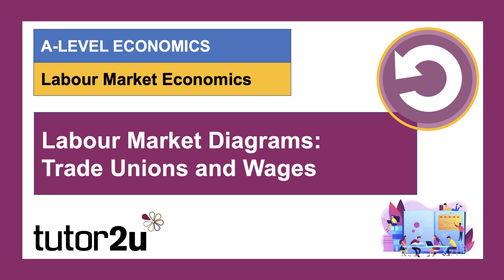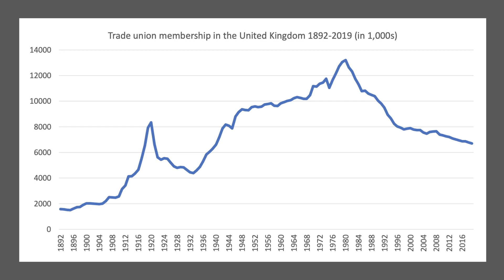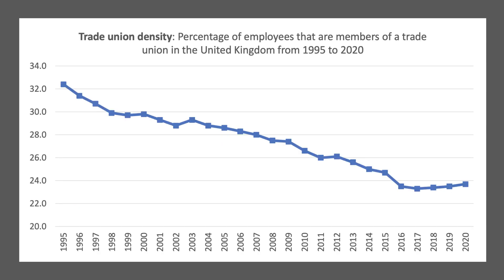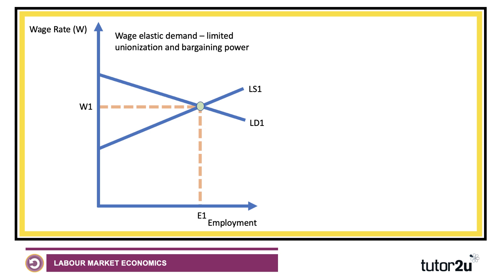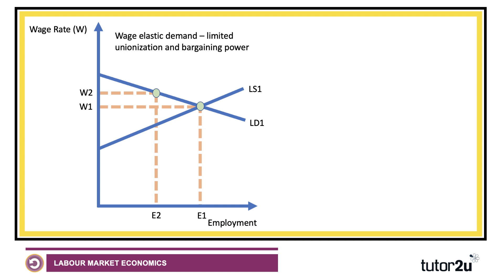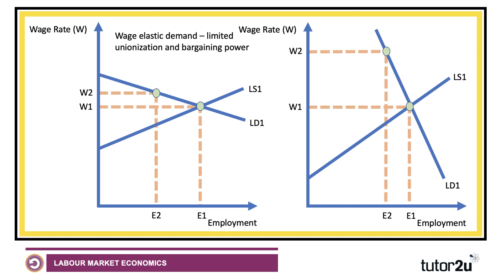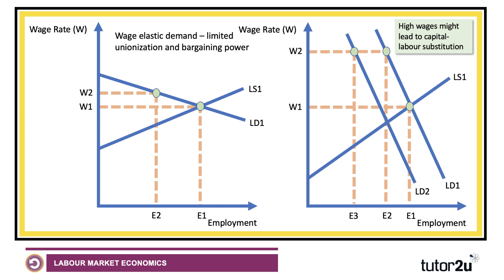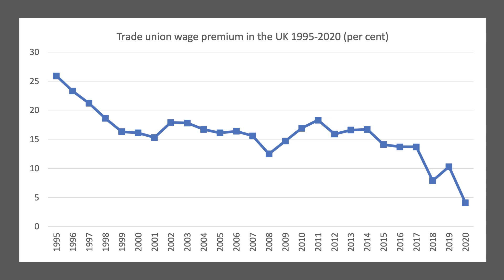Labour Market Diagrams: Trade Unions and Wages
In this short video we look at ideas for building more developed labour demand and labour supply diagrams to analyse and then evaluate the impact of trade unions engaged in collective bargaining with employers.